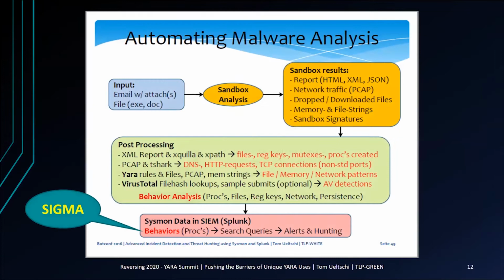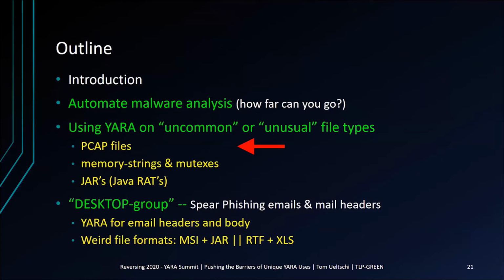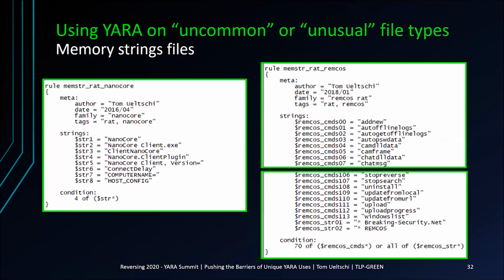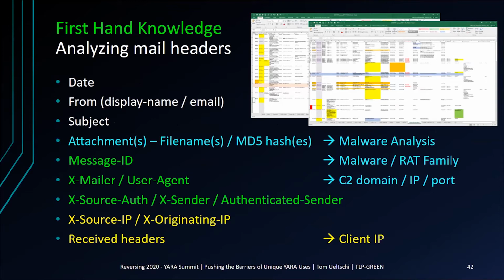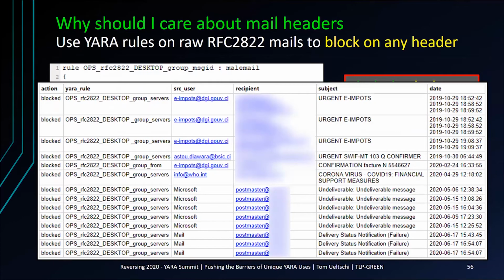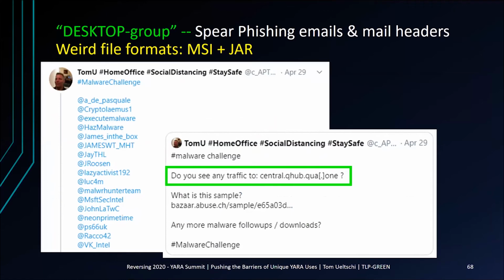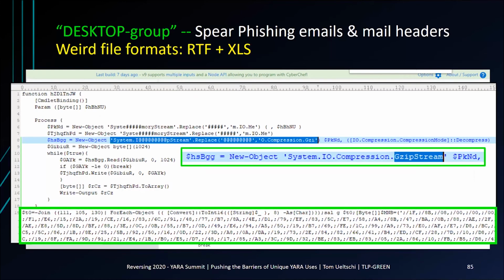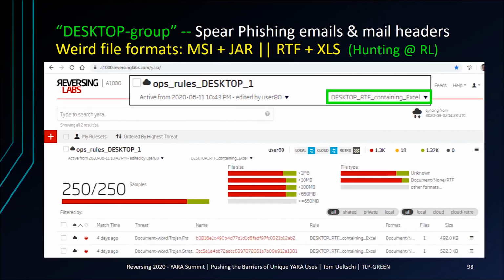REVERSING 2020 - Pushing the Barriers of Unique YARA Uses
YARA has become one of the most flexible and customized security tools used today to solve a wide range of security problems.

During this session Tom Ueltschi will walk through some unique uses of YARA from the past 5 years. Whether it's malware classification based on sandbox analysis results in PCAPs and memory strings, detection of Java RAT families from JAR files, or most recently blocking of emails based on header or body patterns. These attack mails are from a threat group that we tracked for over two years dubbed ""DESKTOP-group"" due to the frequent reuse of desktop-names in message-id headers. They also reused other indicators in mail headers, which lead to successful blocking of some campaign mails without attachments. Tom will share these use cases as part of this session.